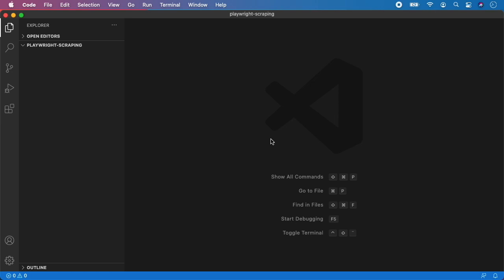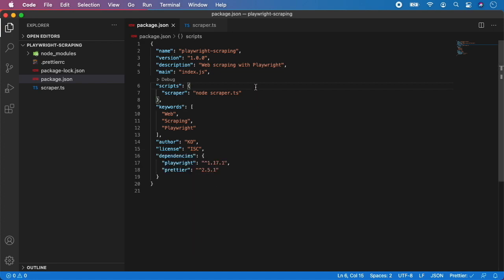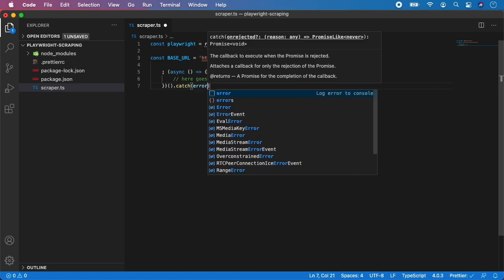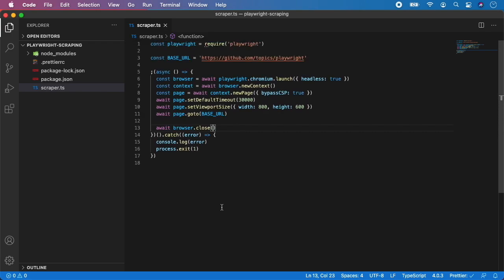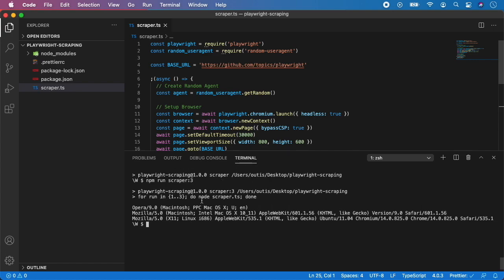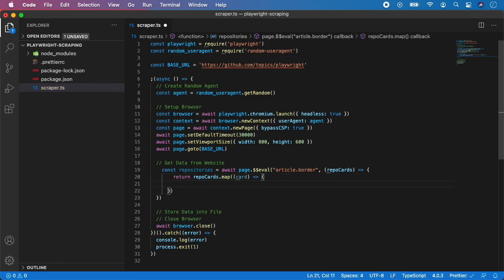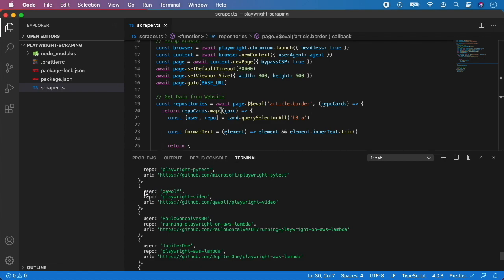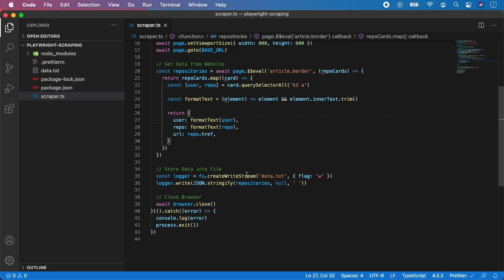Learn Web Scraping with Playwright [Complete Course]